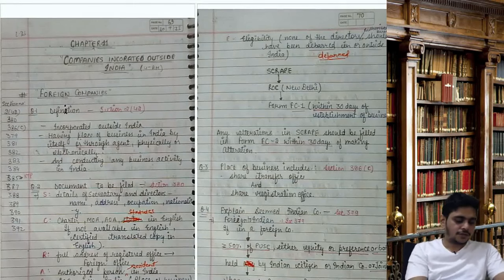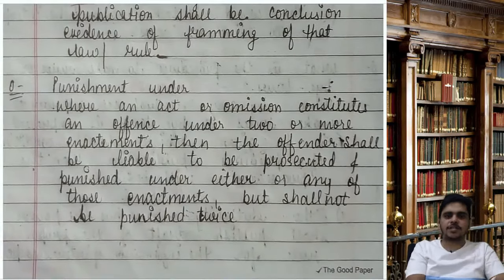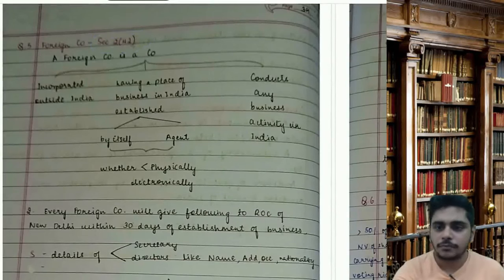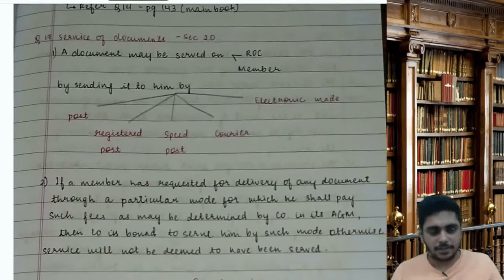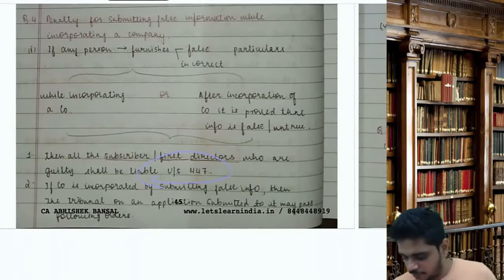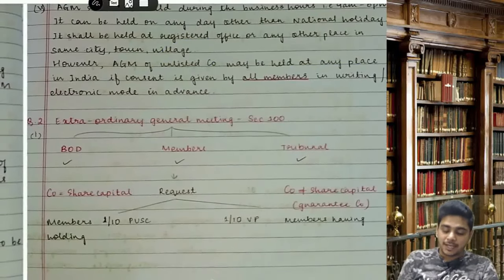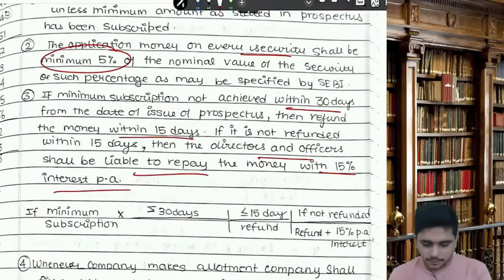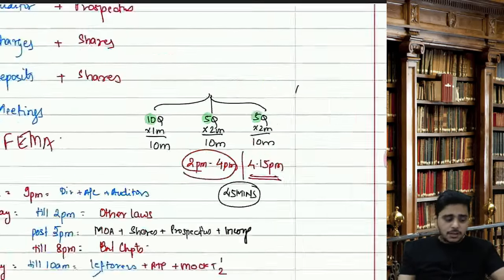CA Inter | Law | Marathon | Part 2 | May 2024 | English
The latest Google Drive lectures are now available in English
Duration: 100 hours (Approx)